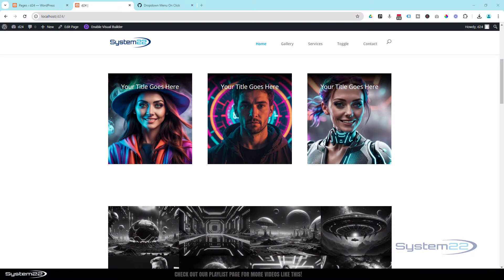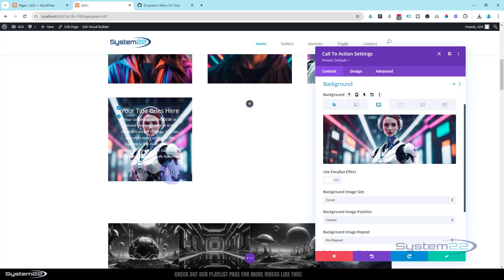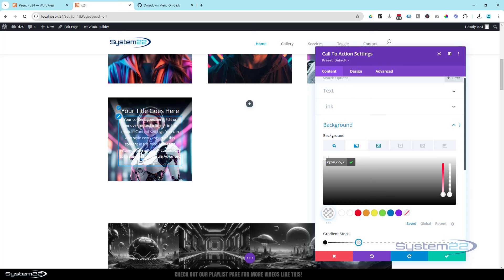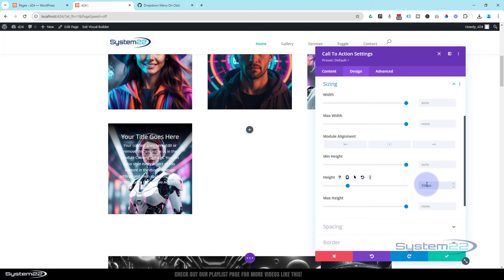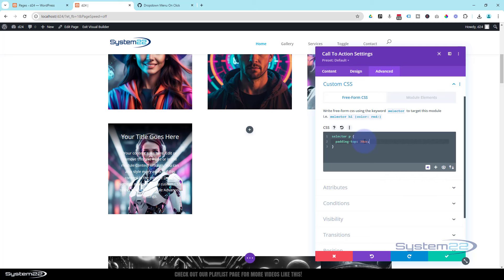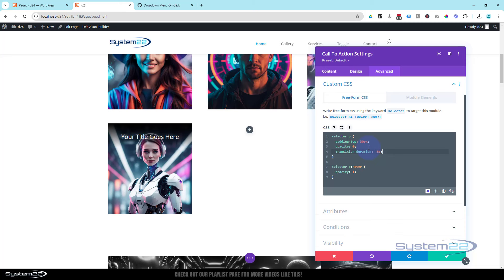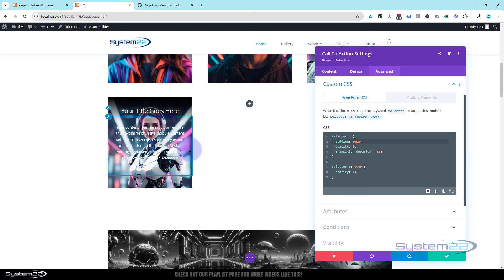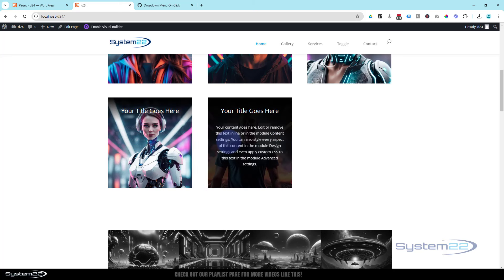Divi Theme Secrets: Image to Text Reveal on Hover!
Divi Theme Image With Title to text reveal on hover. Unlock the potential of your Divi Theme with our latest tutorial, "Divi Theme Image With Title to Text Reveal on Hover." In this video, we'll walk you through creating a stunning hover effect using a CTA module and some simple CSS code. By hovering over an image, you'll reveal hidden text in a sleek and engaging way, adding a dynamic and interactive element to your website. This tutorial is perfect for anyone looking to enhance their site's user experience with a professional touch. Key phrases like "Divi Theme Image With Title," "text reveal on hover," and "easy CSS code" ensure this video is optimized for SEO, making it easy to find and follow along.

Whether you're new to Divi or an experienced designer, this step-by-step guide will help you master the hover effect, transforming your images into powerful calls to action. The use of a CTA module combined with simple CSS means you can achieve this effect without any complicated coding. Elevate your Divi Theme website today with this easy-to-implement trick, and watch as your images come to life with interactive text reveals.

v=ZAO2MH0dQtk&list=PLqabIl8dx2wo8rcs-fkk5tnBDyHthjiLw

v=rNhjGUsnC3E&list=PLqabIl8dx2wq6ySkW_gPjiPrufojD4la9

selector p {
  padding-top:30px;
  opacity:0;
  transition-duration: .8s;

selector p:hover {
  opacity:1;